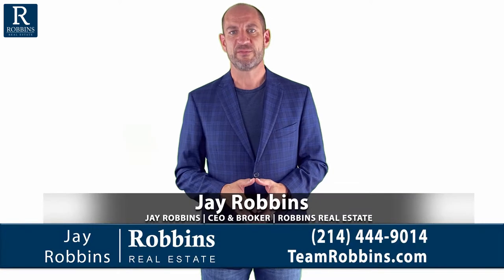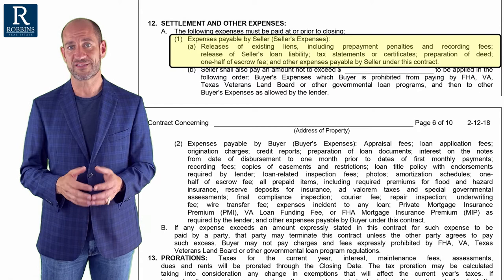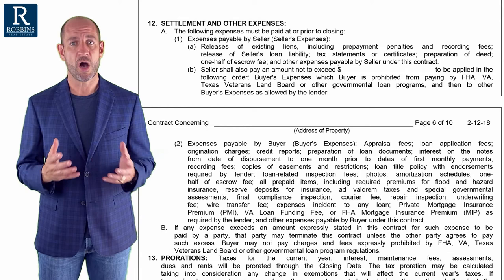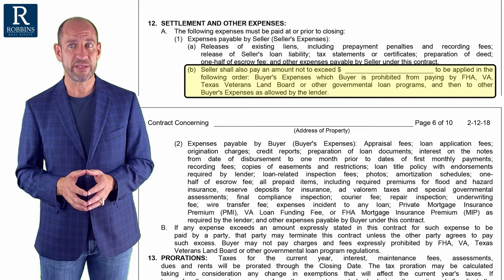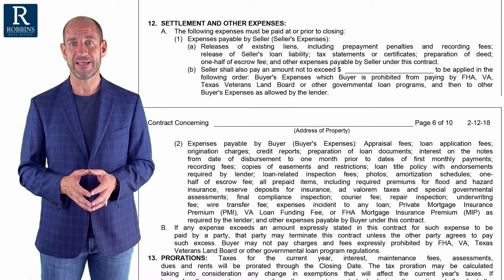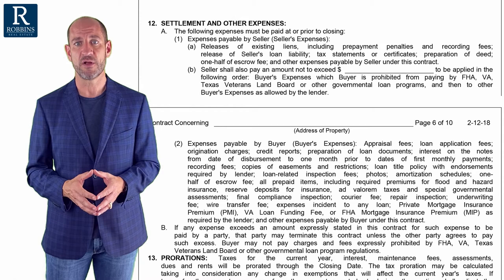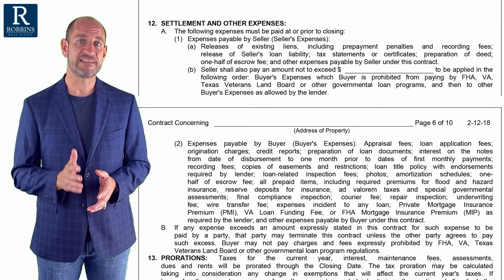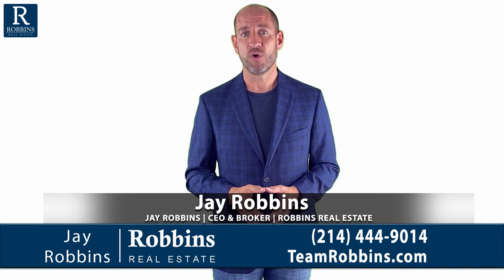CLOSING COSTS [Part 10] Texas Real Estate Contract Series Jay Robbins Dallas Real Estate Broker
Jay Robbins | CEO, Broker
Robbins Real Estate Group
Dallas, Texas